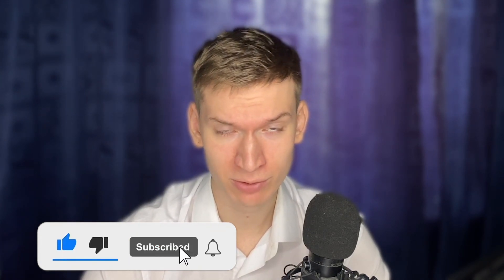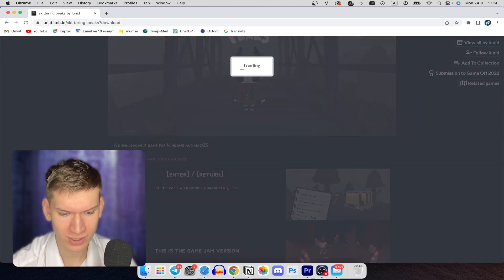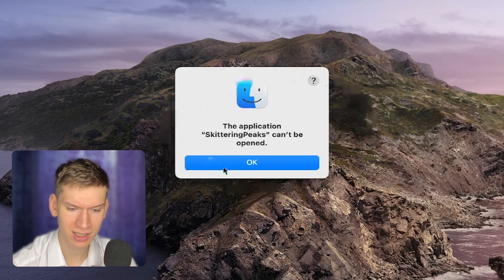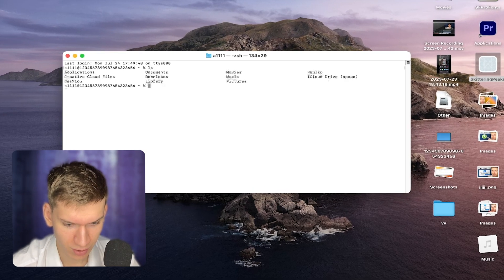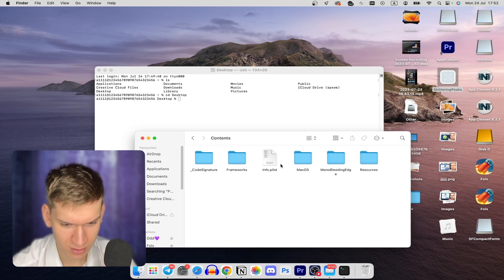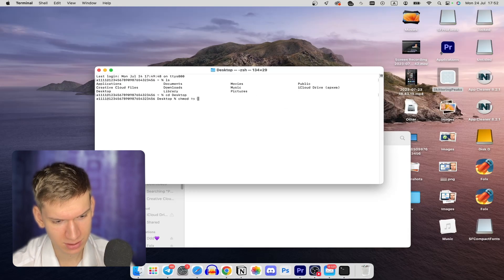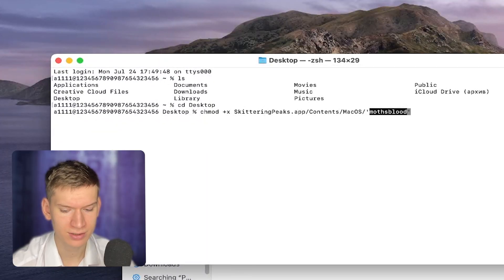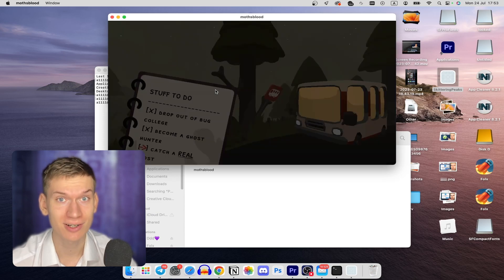How to FIX “This application can't be opened” Error on Mac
Intro: 00:00
Example problem: 00:11
How to fix error (1 step): 00:36
How to fix error (2 step): 01:09

Encounter the "This application can't be opened" error on your Mac? No worries! This tutorial will guide you through fixing the issue. Learn how to adjust your Mac's security settings to allow the app to be opened. Follow the step-by-step instructions to bypass the security warning and run the application without any hurdles. Ensure a smooth and hassle-free experience by resolving the "This application can't be opened" error on your Mac.